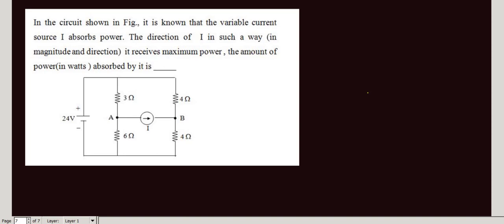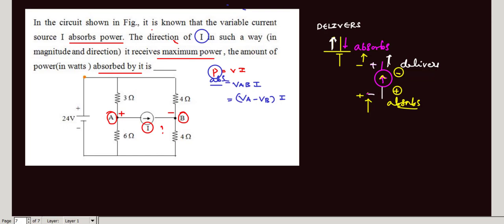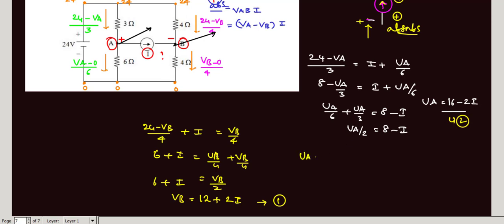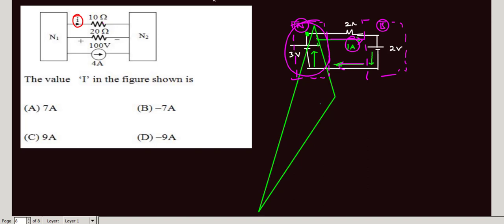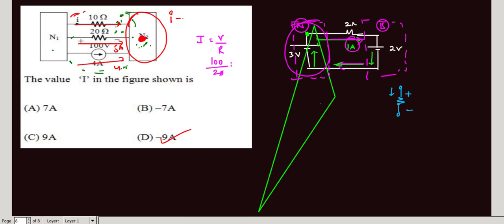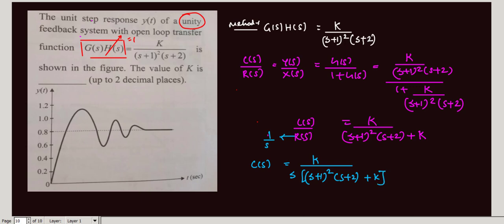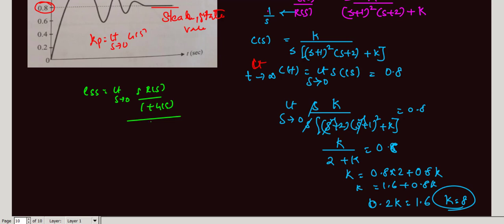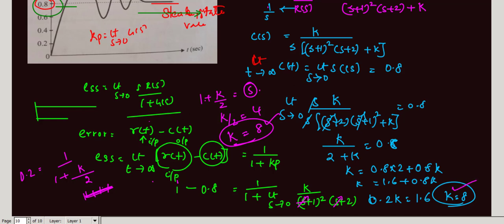GATE2021/TRB/APTRANSCO/CTQ 1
TOPIC NETWORK CONTROLS